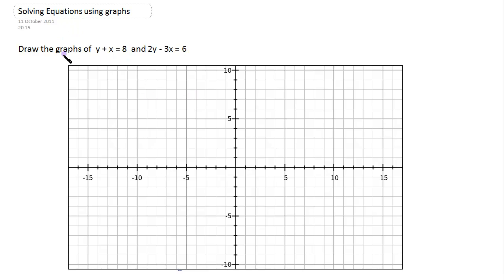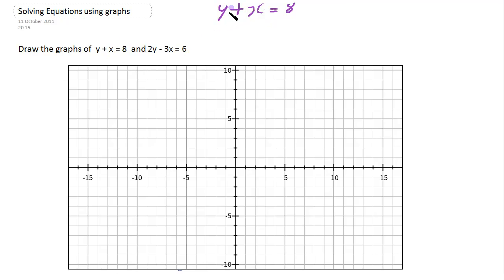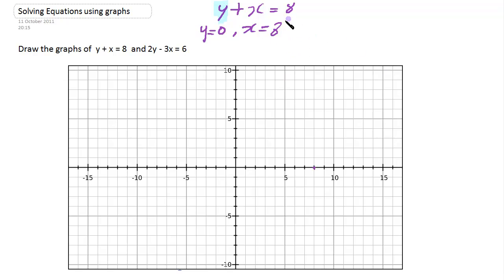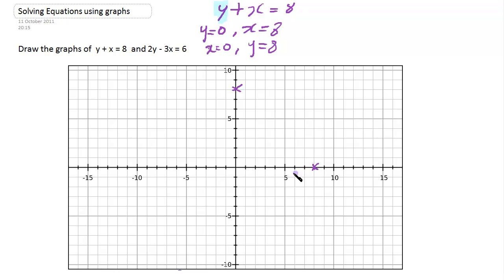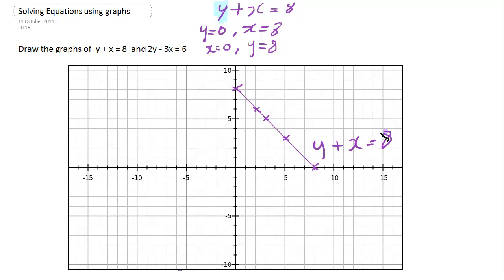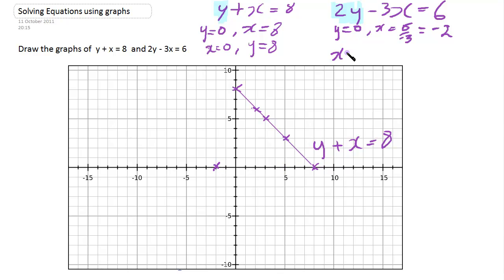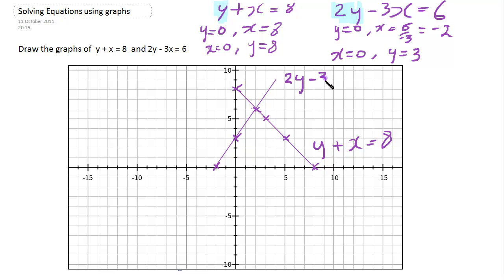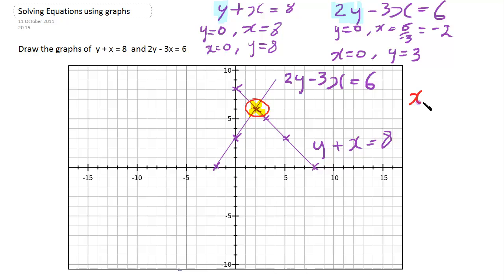using graphs to solve equations.mp4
Solving simultaneous equations graphically